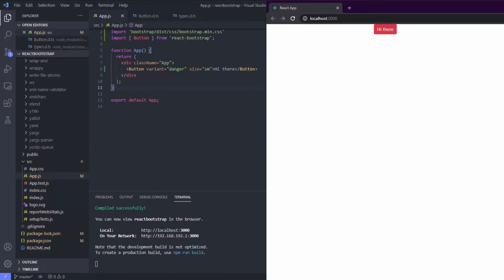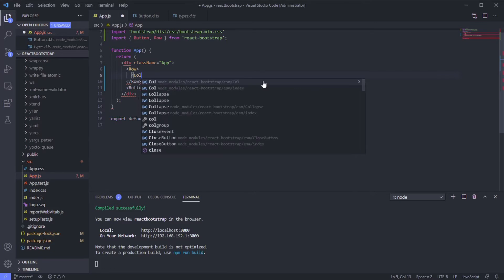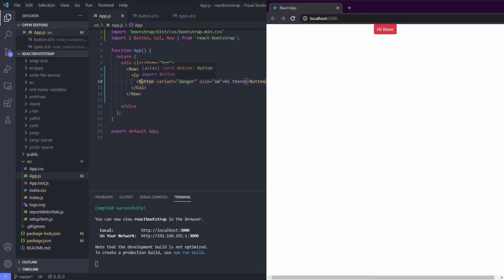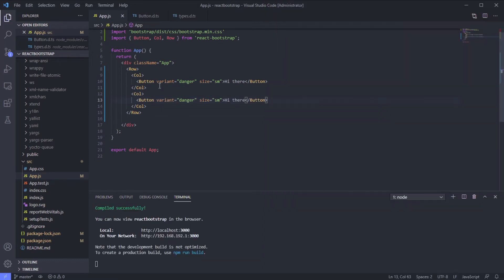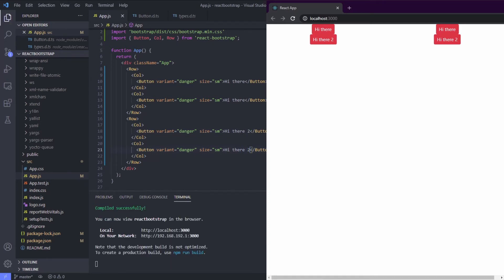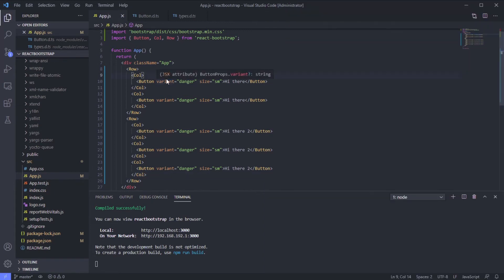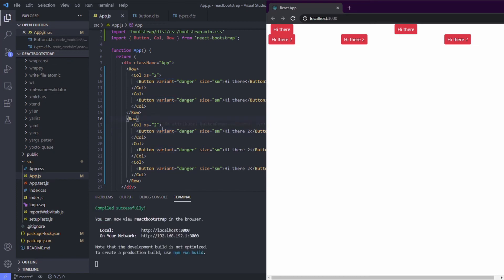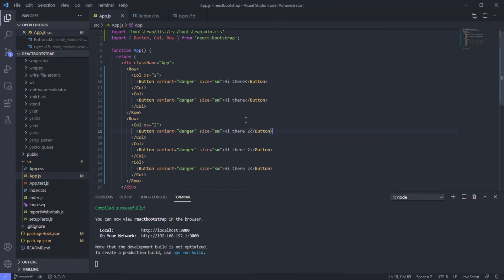Use Bootstrap Row and Col on React [React Bootstrap 3/8]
In this series, we will learn the basic of using bootstrap on our React App.